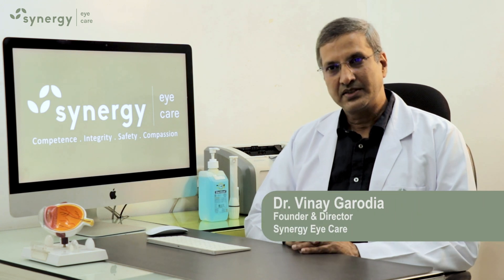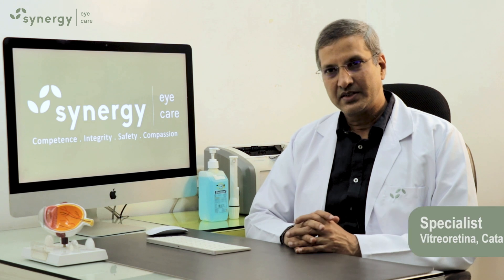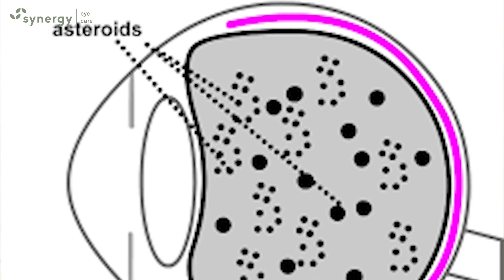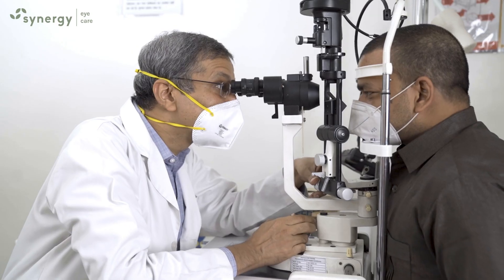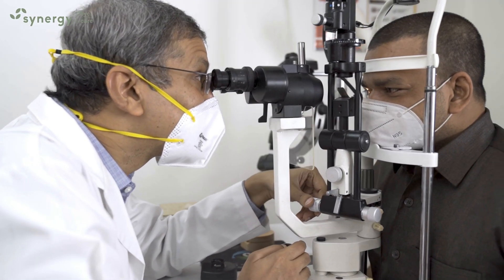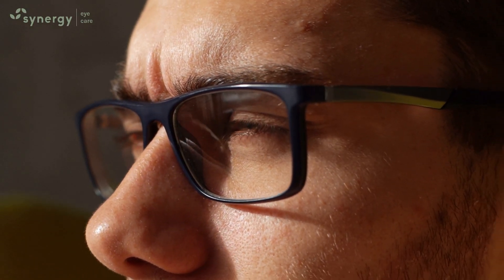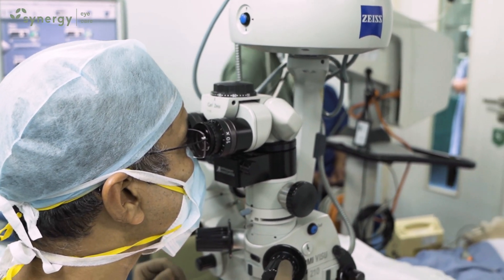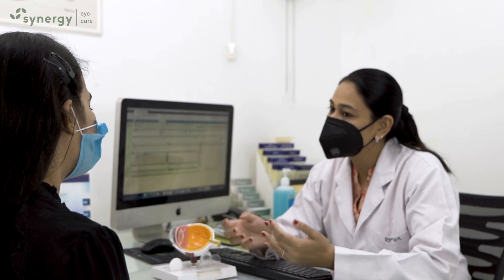Asteroid Hyalosis | Symptoms and Treatment | Vitrectomy Surgery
Dr. Vinay Garodia from Synergy Eye Care explains about Asteroid Hyalosis causes, symptoms and treatment.

Asteroid Hyalosis is an eye condition where there are opacities in the vitreous. Vitreous is jelly like substance found between the lens and the retina and is transparent.
Asteroid Hyalosis is more common with patients like Diabetes, high blood pressure (hypertension) and heart disease.
Mostly it does not cause any problem but sometimes can lead to decrease in vision or may be seen as floaters by the patient.
Asteroid Hyalosis is diagnosed by retina specialist by examining retina. In most of the cases, it requires no treatment. But in cases it is affecting the vision of the patient it can be managed by Vitrectomy surgery.

To know more about our eye care specialist for Asteroid Hyalosis

Synergy Eye Care,
A-10, South Extension 2, New Delhi – 110049

Synergy Eye Care,
1791, Sector 52, Gurugram – 122003

Synergy Eye Care , A-6, Chittaranjan Park, New Delhi - 110019

MEDICAL ADVICE DISCLAIMER: The information on various eye problems and treatments available at this channel is intended for general guidance only, not advice or guarantee of outcome, and must never be considered a substitute for the advice provided by a doctor or other qualified healthcare professional upon your eye examination. Although Synergy Eye Care takes all reasonable care to ensure that the content shared here is accurate and up-to-date, all information contained on it is provided ‘as is’. Synergy Eye Care may at any time and at its sole discretion change or replace the information available on this channel. We shall not be liable for any direct, indirect, incidental, consequential, or punitive damages arising out of access to or use of any content available on this channel, including viruses, regardless of the accuracy or completeness of any such content. Synergy Eye Care disclaims any control over, relationship with, or endorsement of views expressed by other YouTube users. Any links to other websites are provided only as a convenience and Synergy Eye Care encourages you to read the privacy statements of any third-party websites. All comments will be reviewed by Synergy Eye Care and may be deleted if deemed inappropriate. Comments which are off-topic, offensive, or promotional will not be posted. The comments/posts are from members of the public and do not necessarily reflect the views of Synergy Eye Care.